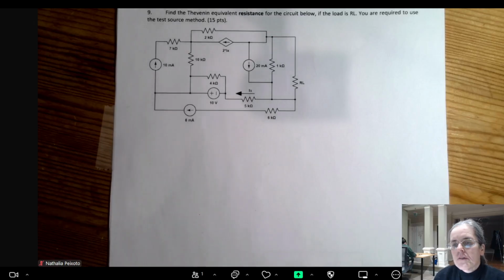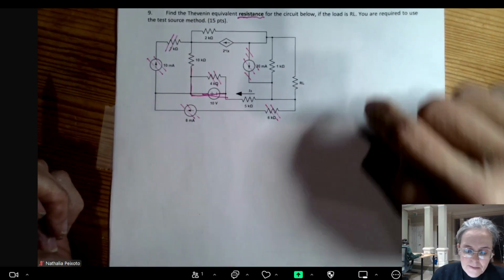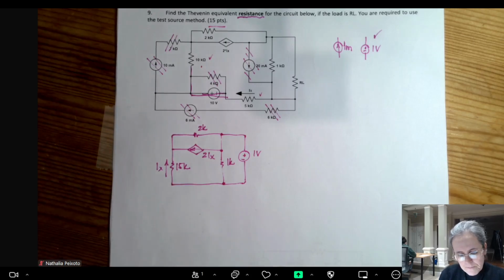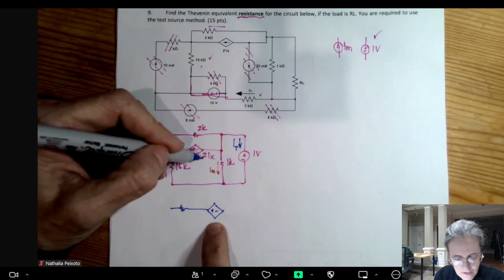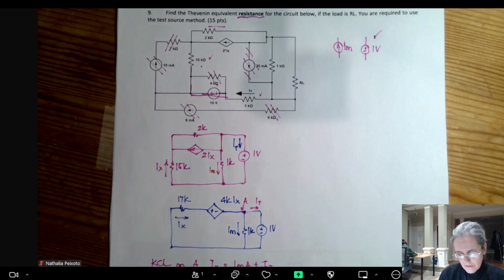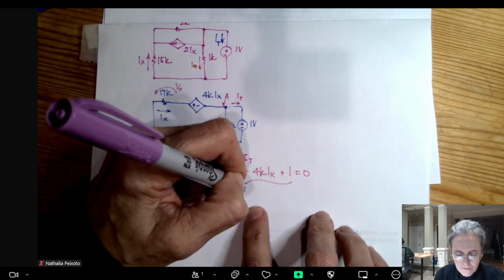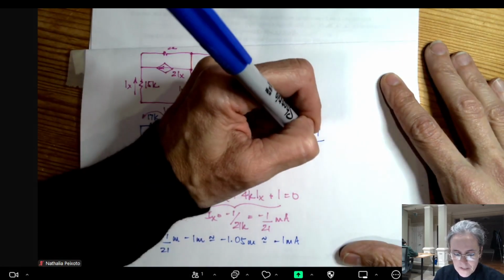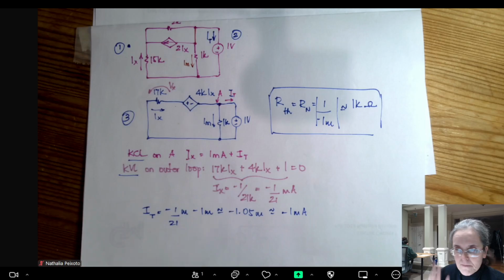Test Source Method Midterm2 ECE285F24 solved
Here is the solution to the midterm 2 question on the Thevenin equivalent resistance, with the test source method. Alternatively one could use Voc/Isc, but in circuit analysis I we are required to show the hard PooP method ("poke the opossum").